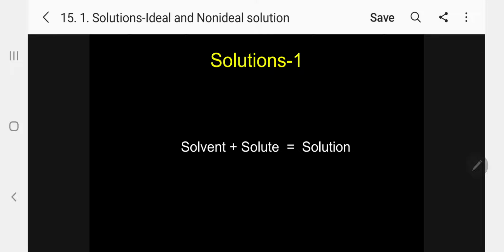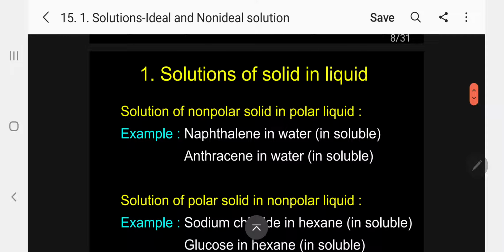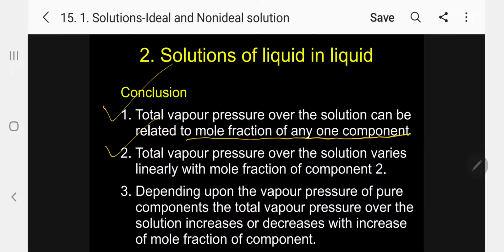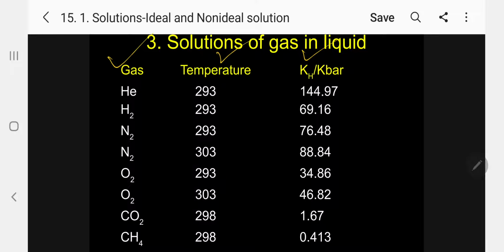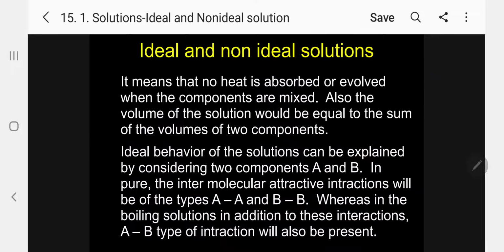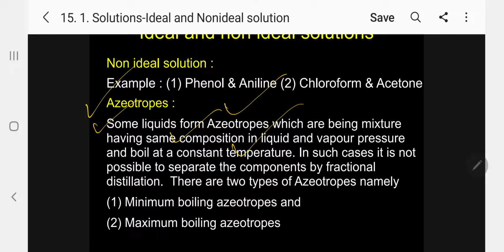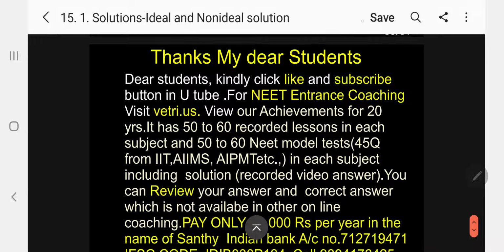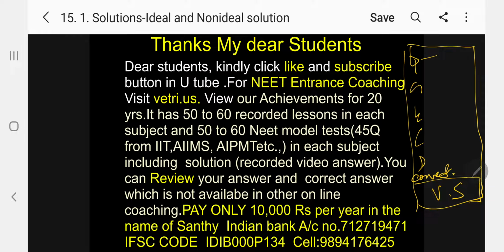15.1.Solutions-Ideal and Nonideal Solutions.